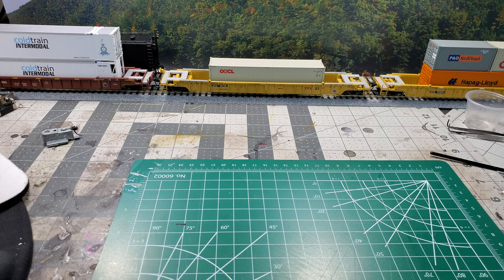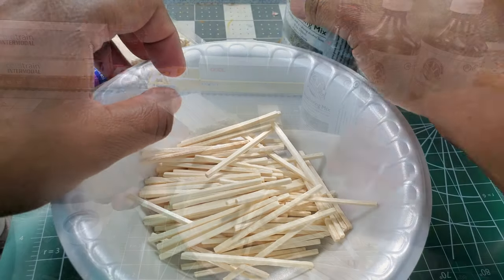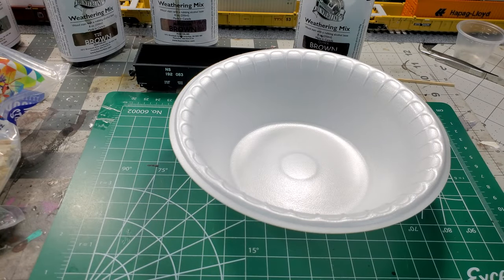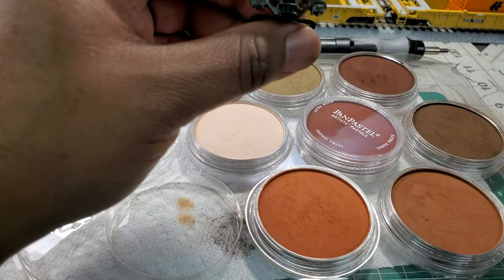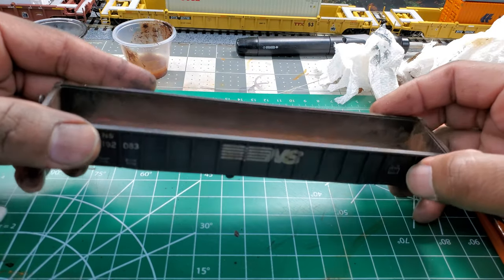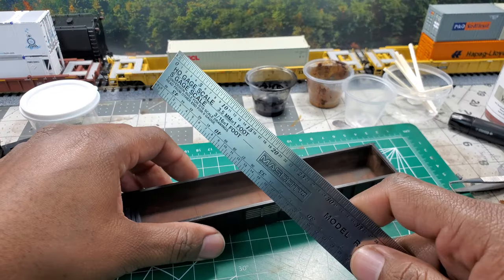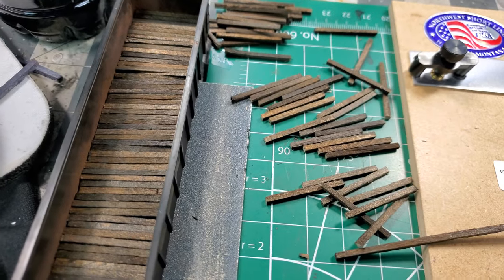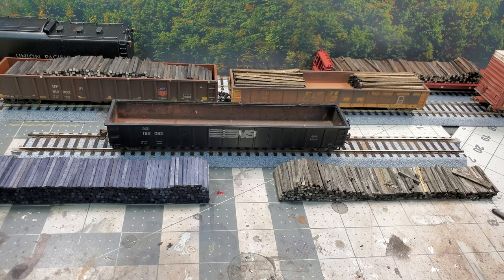How to Realistically Weather and build HO Scale tie load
Untouchable You · Sightless in Shadow

Weathering Mix Instructions:
 ‘Weathering Mix’ stain is alcohol based. The benefits of using alcohol are fast drying time which helps prevent ‘warping’ of the wood and it’s easy to dilute the mix to get varying degrees of a lighter stain - just purchase a bottle of 70% isopropyl alcohol at the drug store.
Creosote Black: One of our most popular colors used where you would like to add 'grime', 'soot', shadows or an 'oily, greasy' look to your project. For example, along the Tie structure where the rail is located, under the eaves of a roof or the top of a through bridge where the soot from the steam engine would collect. We use it to color our bridge Ties in combination with Light Gray and Tie Brown. It can also be used as a 'wash' over NBW castings - it hi-lites the bolt and washer. It works well on plastic structures - when used as a 'wash' and applied on a shingled roof held upside down, each shingle will be hi-lited. When dry brushed on rail cars, rivets will be hi-lited and you can achieve a very effective 'well used' weathered car. The possibilities are endless!
Application:
We always distress the wood prior to application. Wear protective gloves when handling. Just use any ‘cheap’ brush to apply. Shake the bottle vigorously before using or if you want a lighter color, only shake a little. If using one of the mixes containing pigment, you may need to shake vigorously or stir to thoroughly mix the pigment and alcohol, as the pigment has a tendency to ‘settle’. Use straight from the bottle. We don’t wipe the stain off, unless using our ‘Cottage White’. You may want to wipe this stain off, depending on the effect desired. We really try to apply haphazardly to get varying degrees of color.

Will it work on other material?
You can get a good effect on plastic, paper, cardboard, and hydrocal.
Clean Up - just wash brushes in soap and water

Have fun mixing colors or applying in ‘combinations’. The following instructions will explain how to get an old Barnboard look. You can also use this method to get a ‘peeling’ paint look with different color applications. For example, Barnboard Red weathering - use Light Gray base with Barn Red dry brushing. (see sample images)

Barnboard Gray Weathering Instructions
When doing our research on how to achieve that ‘old weathered’ barnboard gray ‘look’, we noticed that we could see varying degrees of gray and brown colors. Where the wood had ‘rotted’, where there were ‘knots’, or where there was ‘bare wood’, the color was brown.
To achieve this ‘look’, we follow a 3 step application method (It’s not a matter of ‘mixing’ the colors).

What you will need:
3 bottles of our Weathering Mix - Light Gray, Medium Brown, Blue Gray, Any coarse paint brush - size appropriate to the project
Three step application method:
Begin by ‘distressing’ the wood. Use whatever method you are accustomed to. We always use a fine toothed razor saw.
1. Apply one coat of the Light Gray Weathering Mix with your paint brush. No need to ‘wipe’ the color off. It’s great to have varying
degrees of color!
2. Apply the Blue Gray Weathering Mix sporadically on the project using a ‘dry brush’ method. Before applying the color with your brush, dab excess mix on a paper towel. You don’t want the brush too wet. Having your brush a little drier, gives the project a more ‘blended’ look. Remember, you want to see varying colors of gray.
3. Apply the Medium Brown Weathering Mix, following the method in Step 2. Remember, you want to see brown in the areas where there may have been ‘rot’, ‘knots’ or ‘bare’ wood exposed.